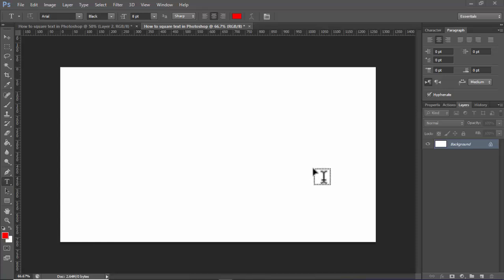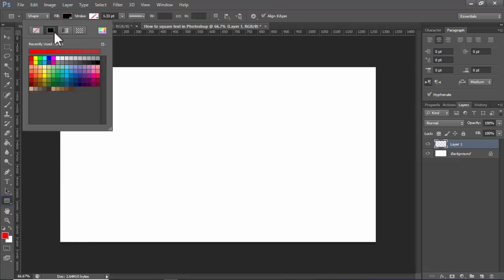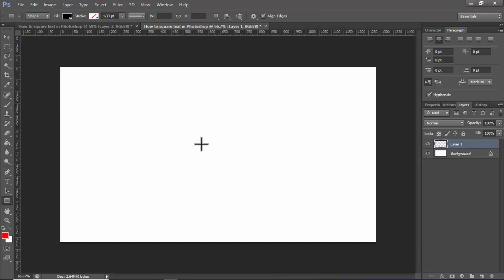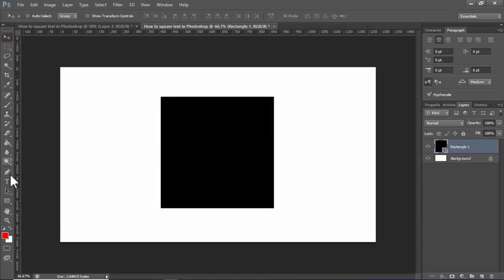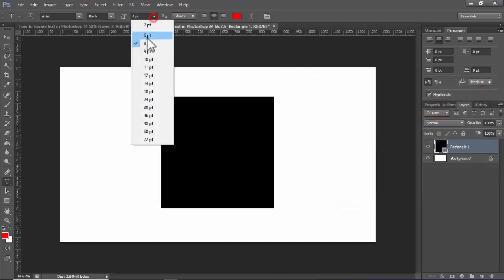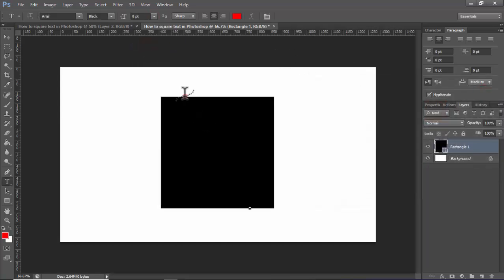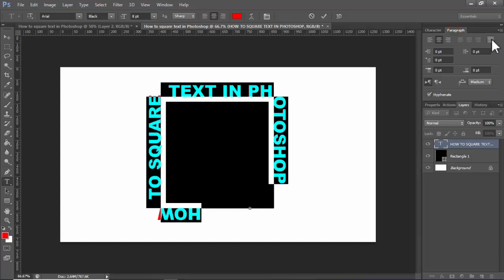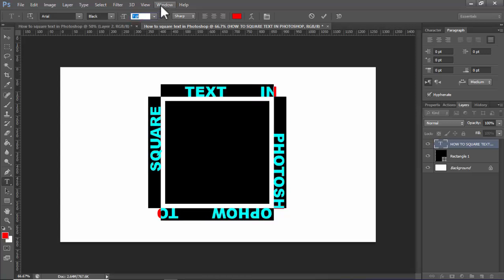How to square text in Photoshop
In this video : How to square text in Photoshop